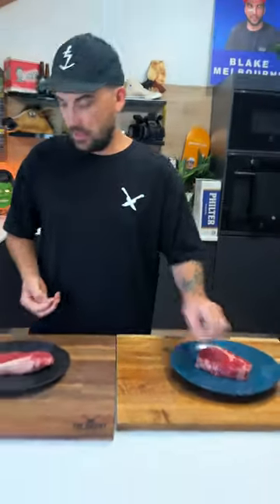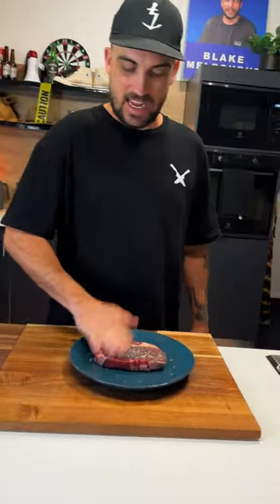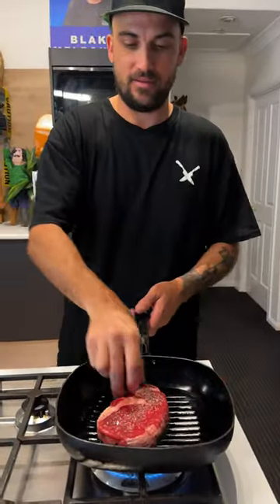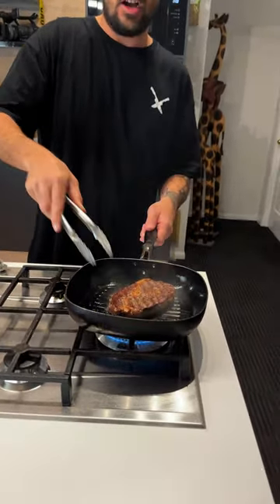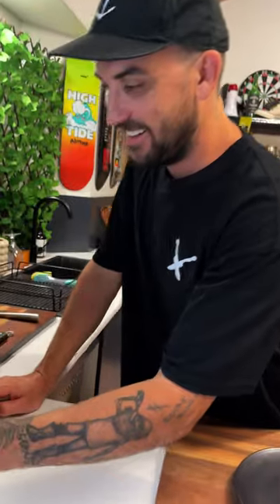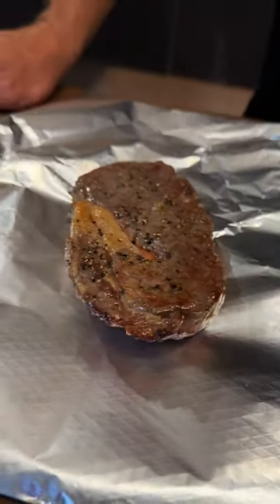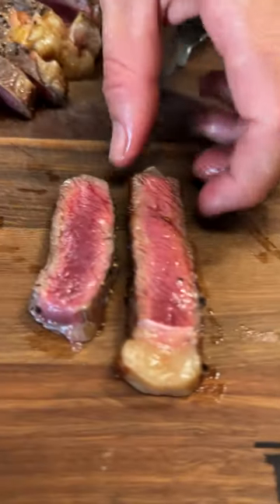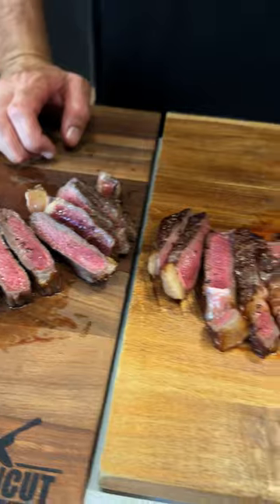Air fry Steak vs Pan Steak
***Ingredients Below***

***Ingredients***
2x Steaks
Salt
Pepper
Oil